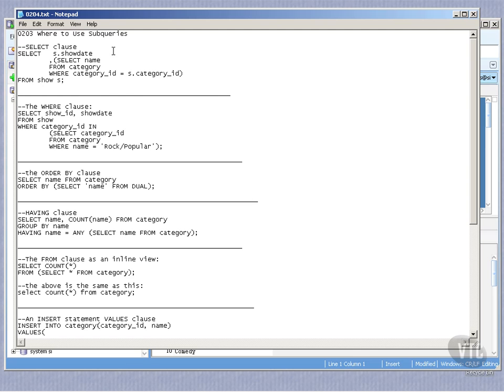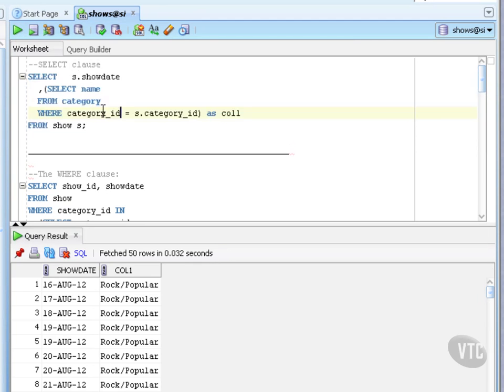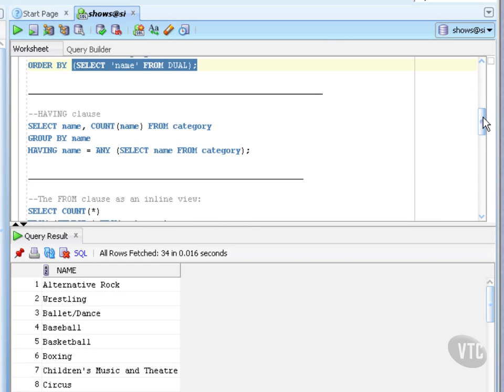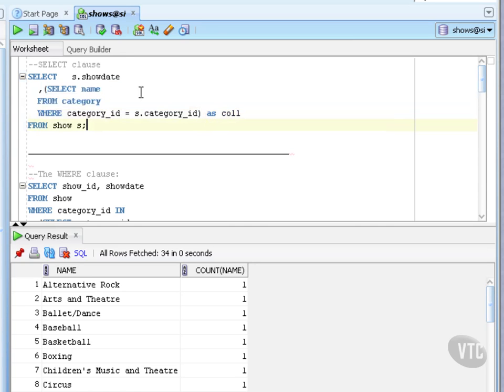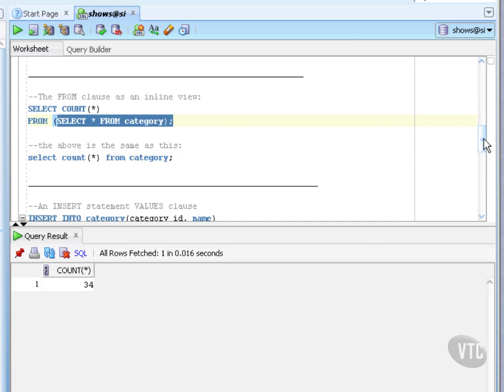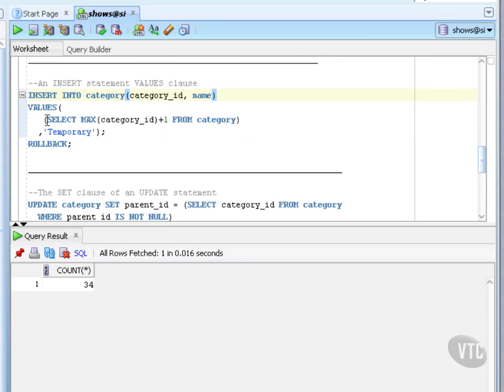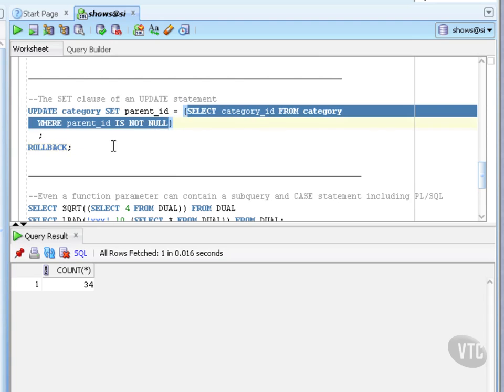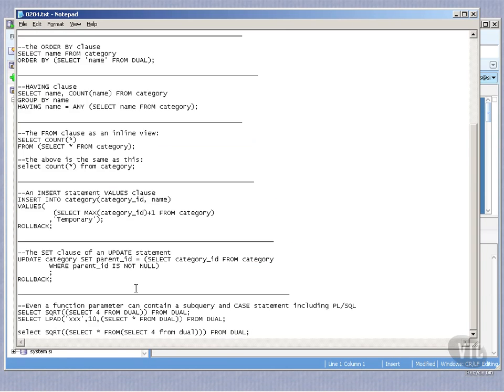6 Where Can Subqueries Be Used